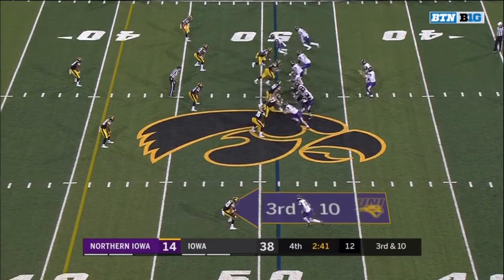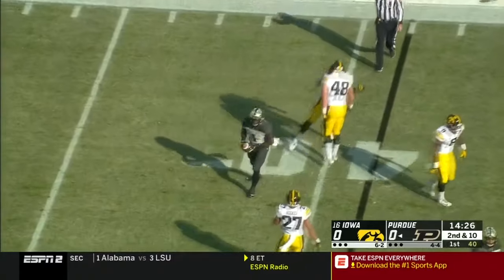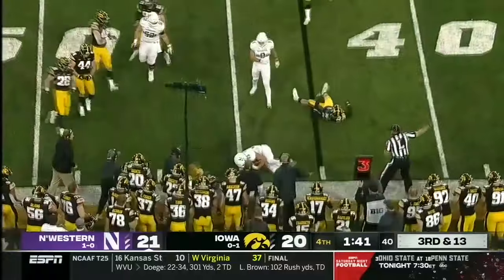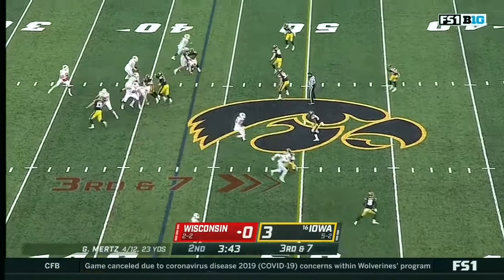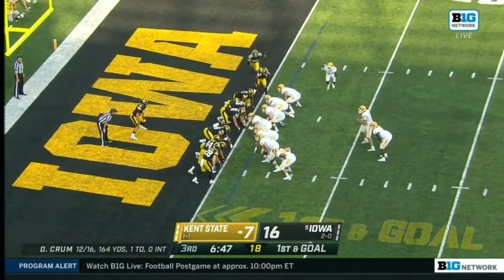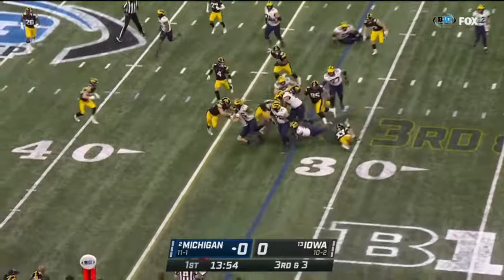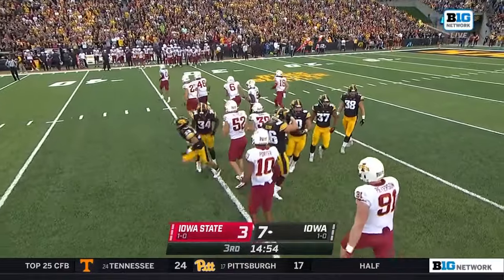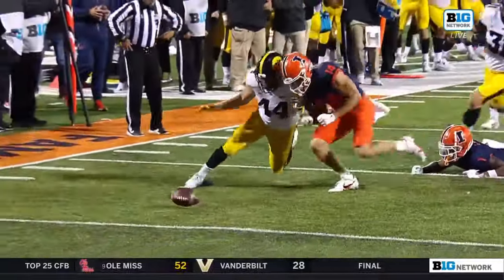Career Highlights: Iowa CB Riley Moss | Iowa Football | 2023 NFL Draft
Career highlights from Iowa DB Riley Moss.

00:00:00 - Iowa Hawkeyes vs. Northern Iowa Panthers, 09/15/2018
00:00:10 - Minnesota Golden Gophers vs. Iowa Hawkeyes, 10/06/2018
00:01:29 - Purdue Boilermakers vs. Iowa Hawkeyes, 11/03/2018
00:01:40 - Iowa Hawkeyes vs. Purdue Boilermakers, 10/19/2019
00:02:21 - Iowa Hawkeyes vs. Minnesota Golden Gophers, 11/16/2019
00:02:34 - Purdue Boilermakers vs. Iowa Hawkeyes, 10/24/2020
00:02:57 - Iowa Hawkeyes vs. Northwestern Wildcats, 10/31/2020
00:03:10 - Iowa Hawkeyes vs. Michigan State Spartans, 11/07/2020
00:03:56 - Minnesota Golden Gophers vs. Iowa Hawkeyes, 11/13/2020
00:04:41 - Iowa Hawkeyes vs. Wisconsin Badgers, 12/12/2020
00:04:53 - Iowa Hawkeyes vs. Indiana Hoosiers, 09/04/2021
00:05:56 - Iowa Hawkeyes vs. Kent State Golden Flashes, 09/18/2021
00:06:35 - Maryland Terrapins vs. Iowa Hawkeyes, 10/01/2021
00:07:16 - Iowa Hawkeyes vs. Penn State Nittany Lions, 10/09/2021
00:07:49 - Iowa Hawkeyes vs. Michigan Wolverines, 12/04/2021
00:07:59 - Kentucky Wildcats vs. Iowa Hawkeyes, 01/01/2022
00:08:09 - Iowa Hawkeyes vs. South Dakota State Jackrabbits, 09/03/2022
00:08:39 - Iowa Hawkeyes vs. Iowa State Cyclones, 09/10/2022
00:09:39 - Iowa Hawkeyes vs. Nevada Wolf Pack, 09/17/2022
00:09:53 - Rutgers Scarlet Knights vs. Iowa Hawkeyes, 09/24/2022
00:10:17 - Illinois Fighting Illini vs. Iowa Hawkeyes, 10/08/2022
00:11:04 - Iowa Hawkeyes vs. Northwestern Wildcats, 10/29/2022
00:11:18 - Iowa Hawkeyes vs. Wisconsin Badgers, 11/12/2022